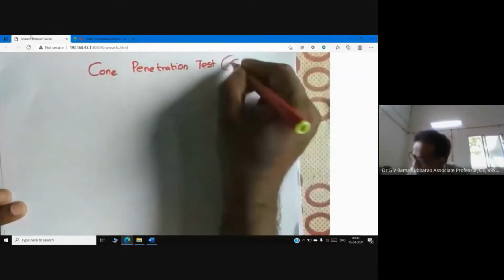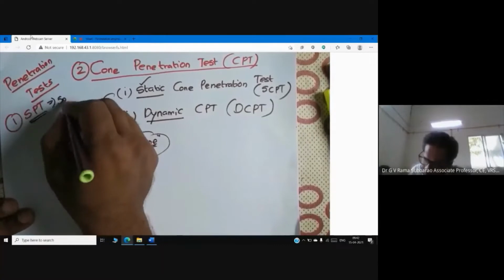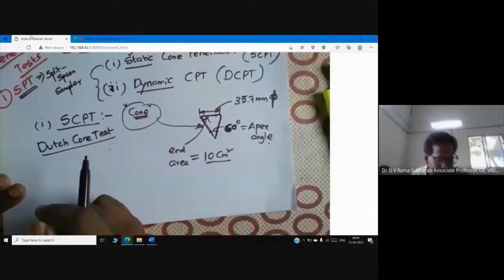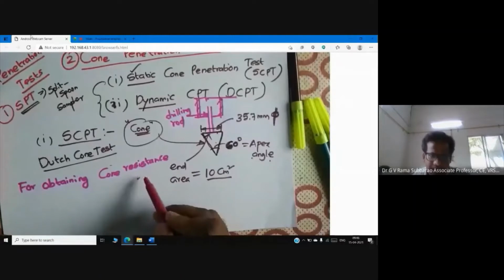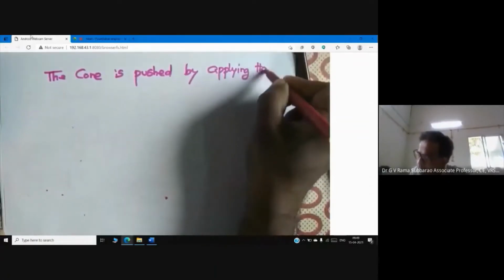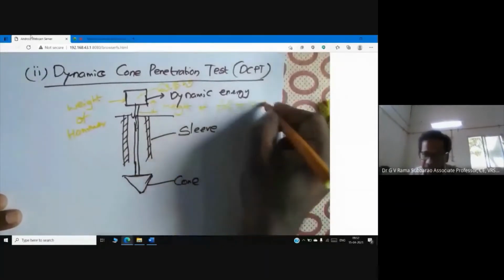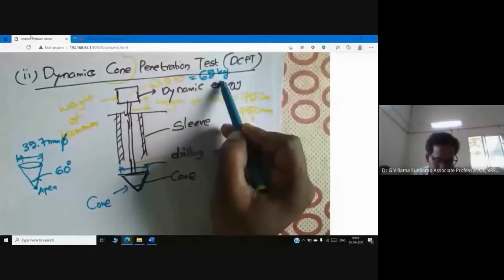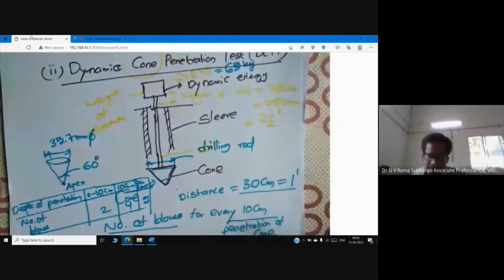Cone penetration Tests (CPT)